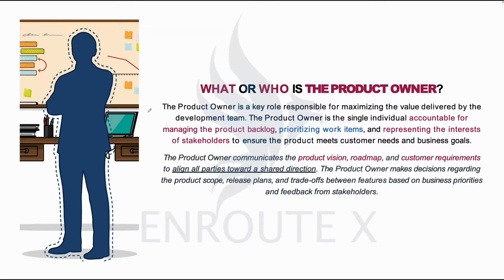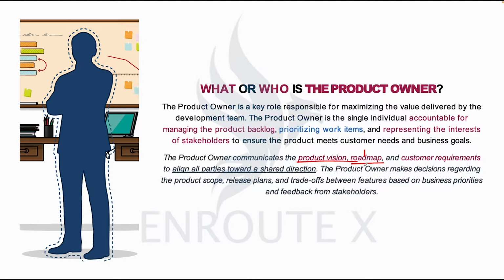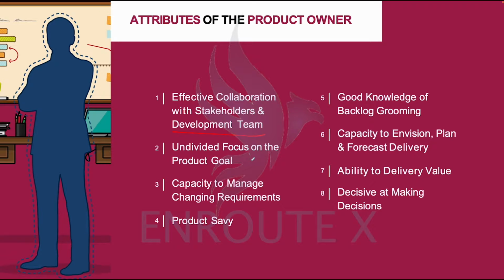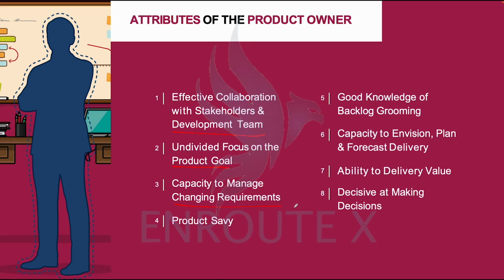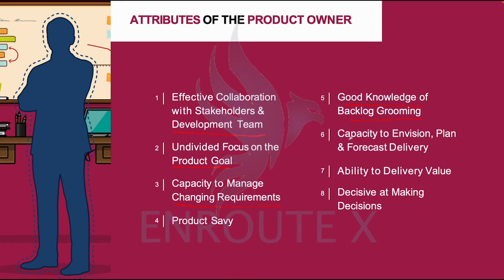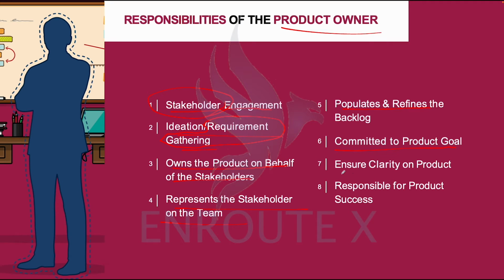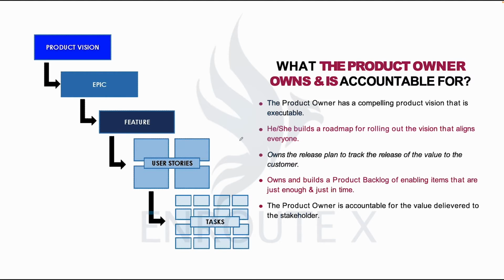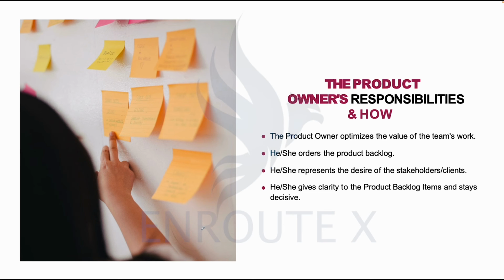Module 5, Lesson 1: Who is a Product Owner?